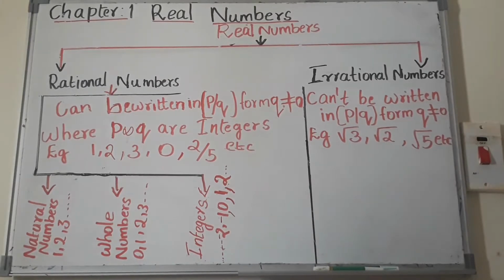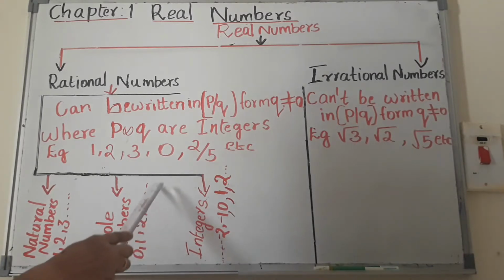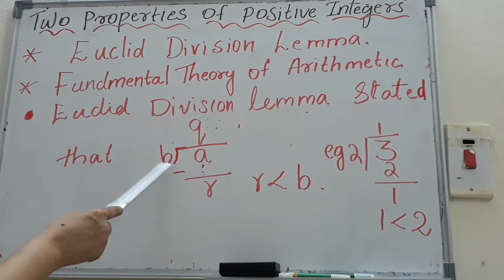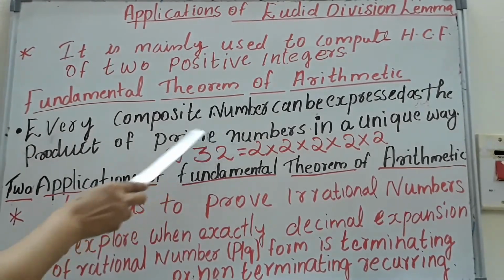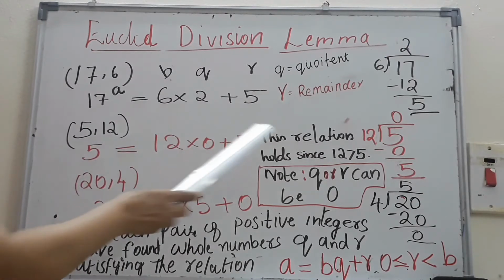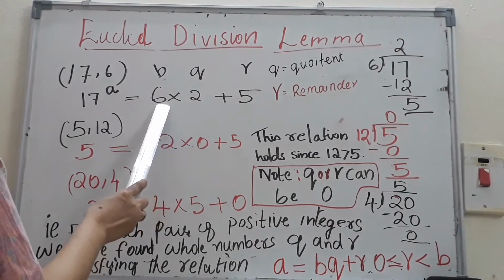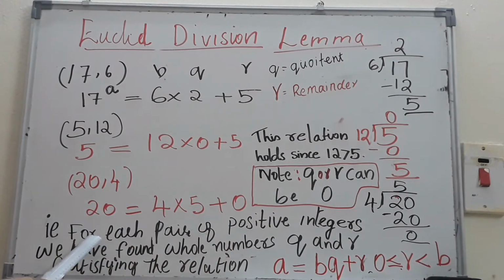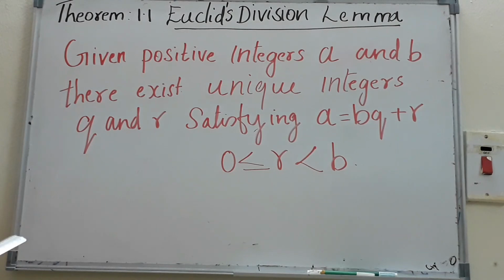Real Numbers. Euclid division lemma, Applications of Euclid division lemma Part 1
Real Numbers. Euclid division lemma, Applications of Euclid division lemma, Fundamental theorem of Arithmetic, Applications of Fundamental theorem of Arithmetic, Theorem 1.1 [EUCLID DIVISION LEMMA]